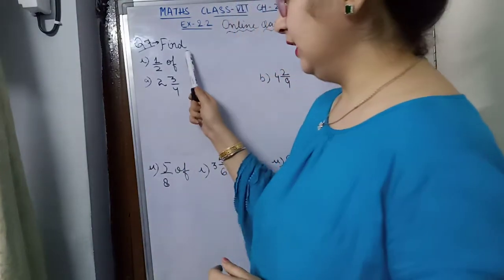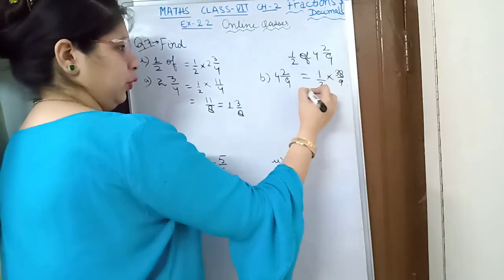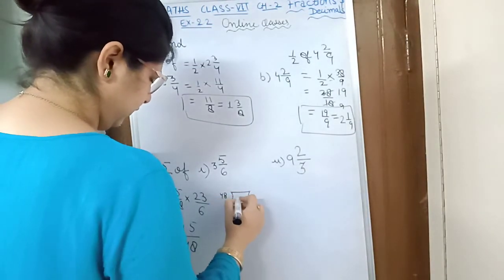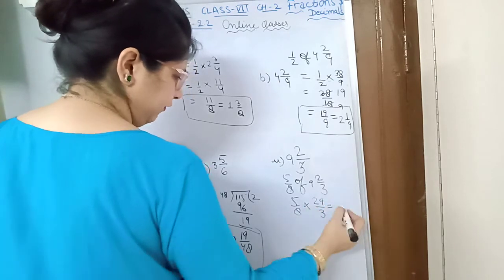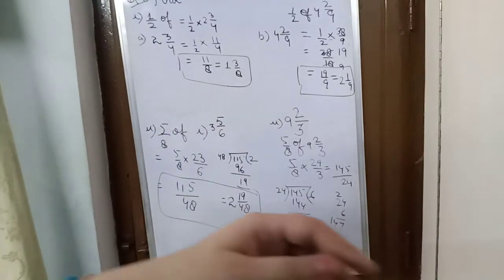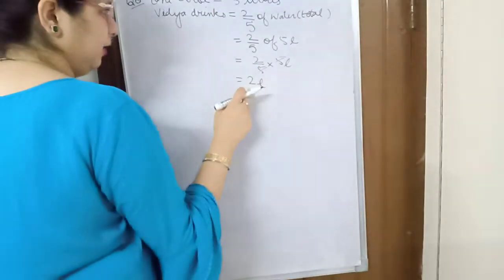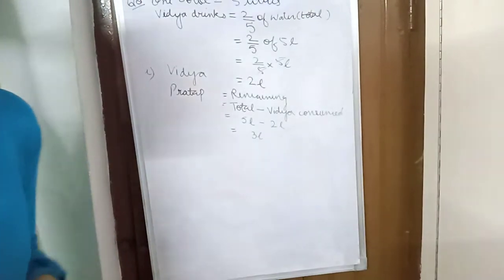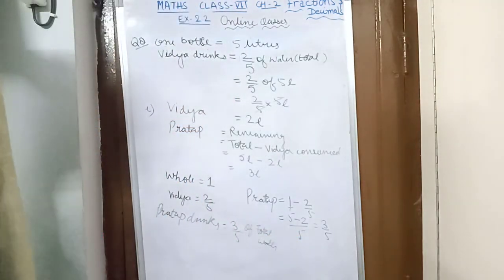ncert class 7th maths chapter 2 Ex 2.2 qs 7,8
chapter 2 Fractions and Decimal